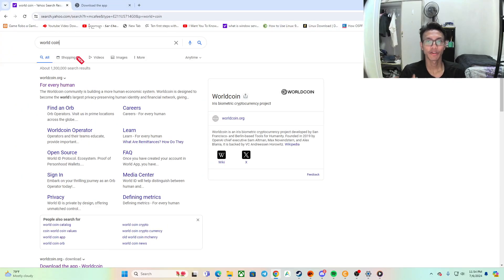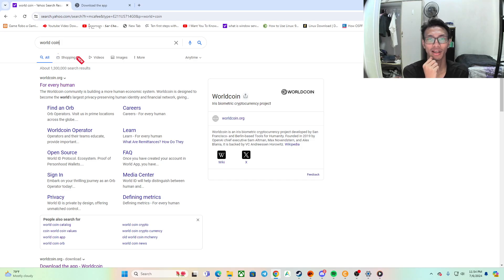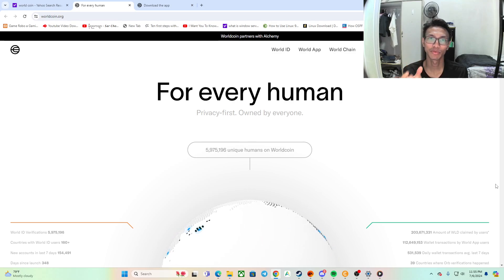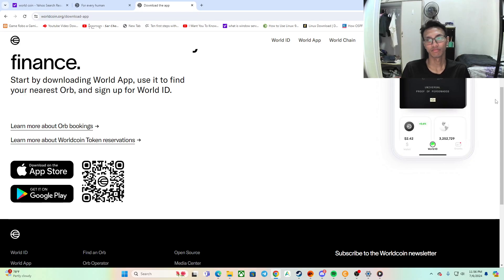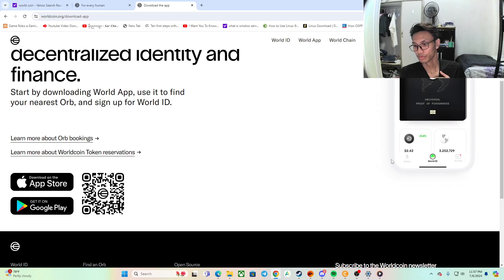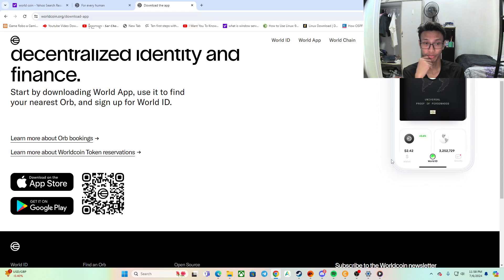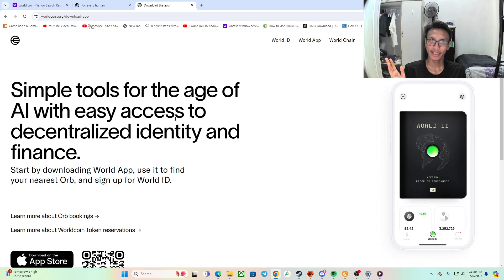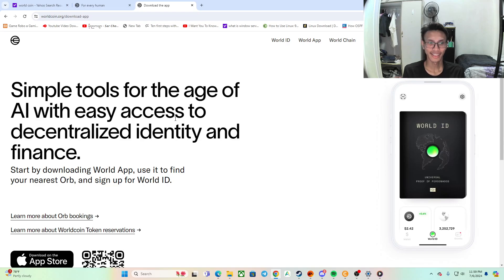What is World Coin?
I want to share about new coin that play in new role in crypto market.